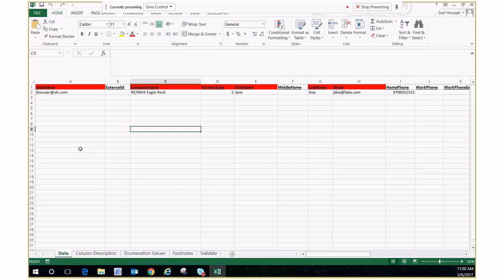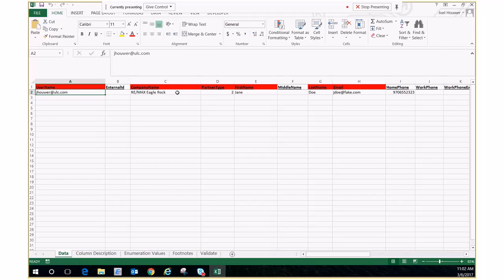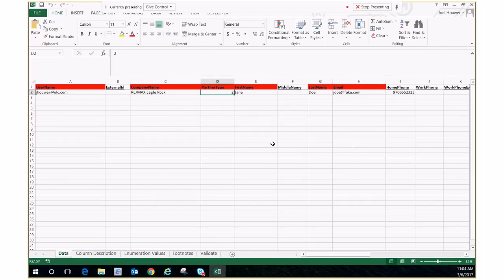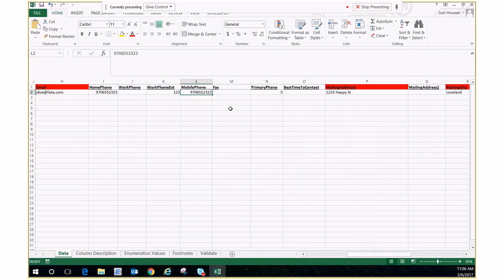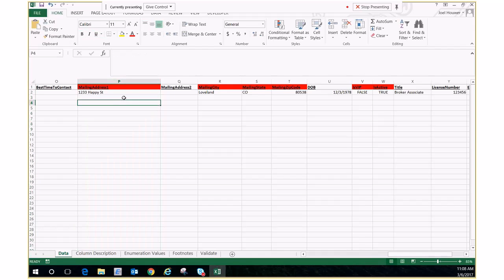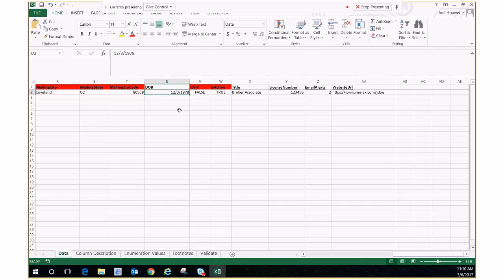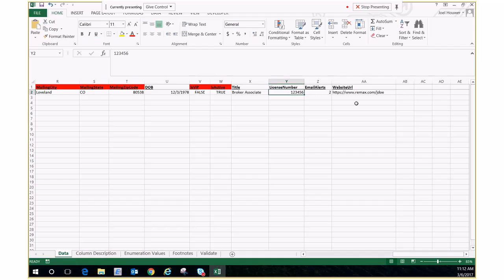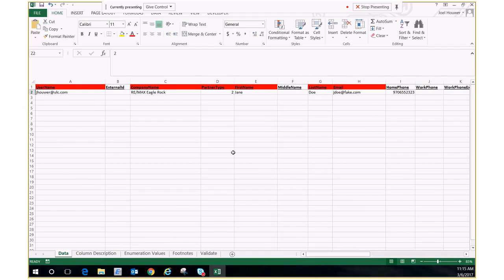Referral Partner Import Template